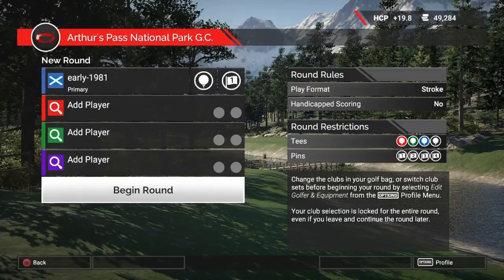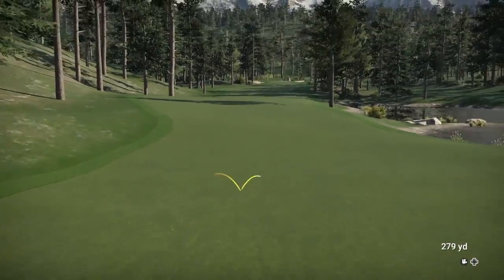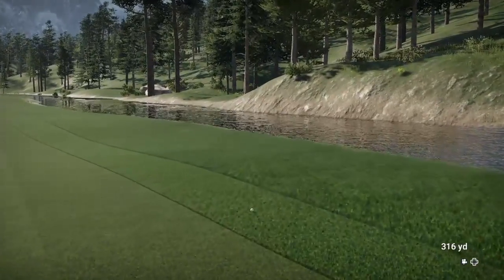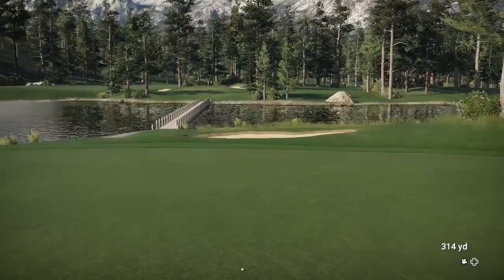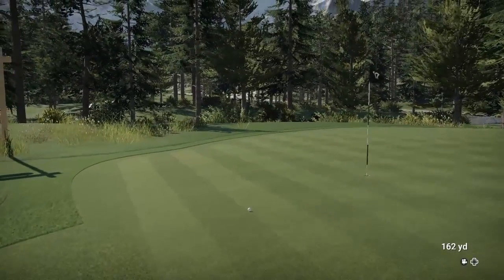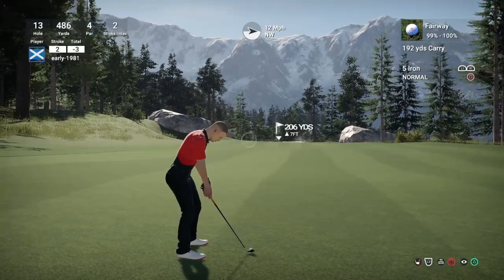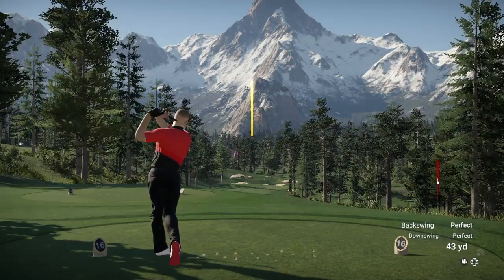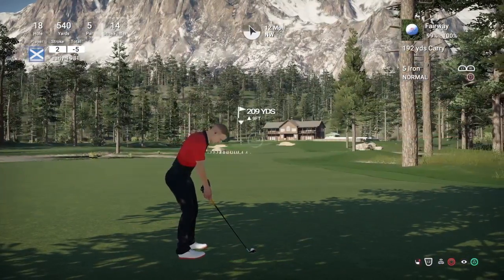The Golf Club 2 - Is This The Hardest Course? (6)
I continue my quest to find the hardest course on TGC2. This time I play Arthurs Pass National Park GC.